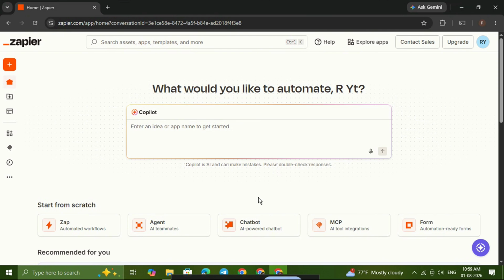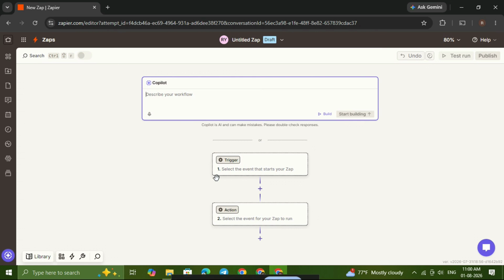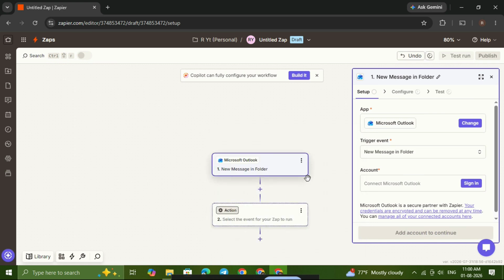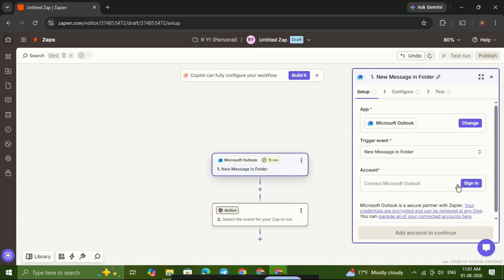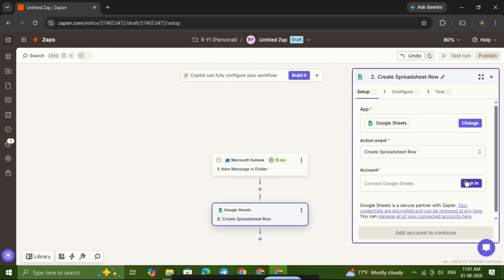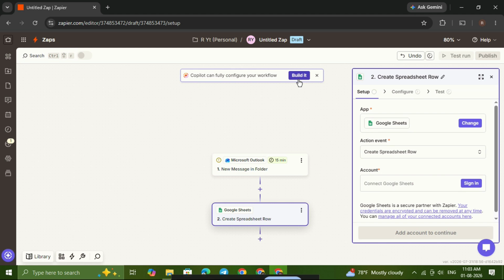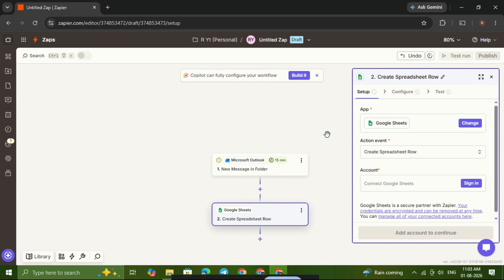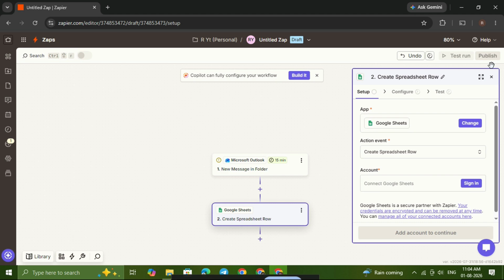How To Integrate Microsoft Outlook With Zapier (Easy Automation Guide)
Learn how to integrate Microsoft Outlook with Zapier and connect Outlook to apps like Google Sheets. This step-by-step tutorial shows how to create a Zap workflow, choose a trigger, connect your Microsoft account, select an action app, test the automation, and publish it.
Automate emails, calendar tasks, and data transfers with Microsoft Outlook and Zapier in just a few steps.

🕚Timestamps:
00:00 Introduction
00:28 Open Zapier And Create A Workflow
01:01 Select Microsoft Outlook As The Trigger
01:35 Choose An Outlook Event
02:00 Connect Your Microsoft Account
02:29 Add The Action App
02:55 Choose The Action Event
03:18 Connect Your Google Account
03:47 Configure Fields And Data Mapping
04:25 Build And Test The Workflow

✍️What You'll Learn In This Video:
• How To Integrate Microsoft Outlook With Zapier
• How To Create A New Zap Workflow
• How To Select Microsoft Outlook As A Trigger App
• How To Choose An Outlook Trigger Event
• How To Connect A Microsoft Account To Zapier
• How To Connect Google Sheets Or Another Action App
• How To Map Outlook Data Into Action Fields
• How To Test A Zapier Automation
• How To Publish And Activate A Zap
• How To Automate Repetitive Outlook Tasks

💡Pro Tips:
• Choose a trigger that matches the exact Outlook event you want to automate.
• Connect the correct Microsoft account if you manage multiple mailboxes or profiles.
• Use clear field mapping so Outlook data reaches the correct destination.
• Test the workflow with sample data before publishing it.
• Check your spreadsheet, task app, or destination after the first live Zap runs.
• Keep your Outlook folders and Google Sheets organized for easier automation.
• Review Zapier task limits and app permissions before creating high-volume workflows.
• Turn off or edit the Zap if you no longer need the automation.